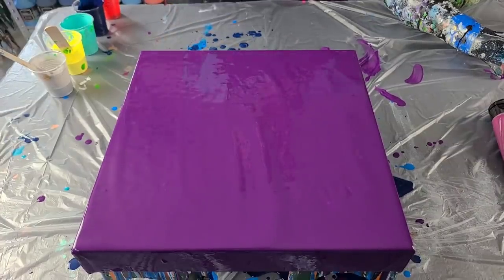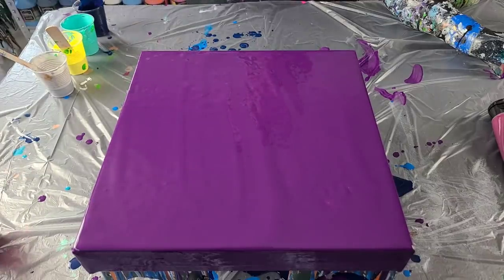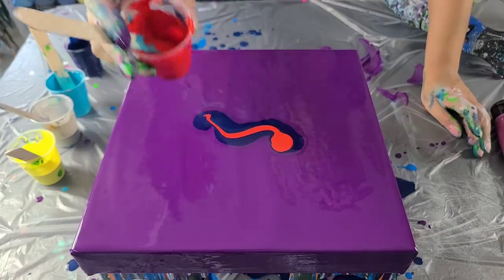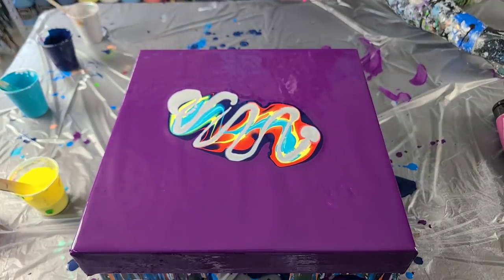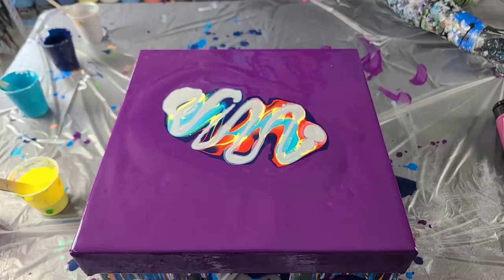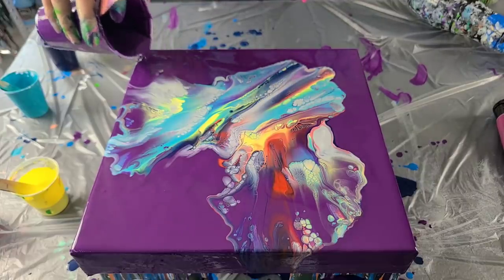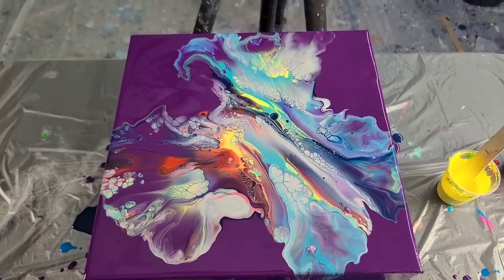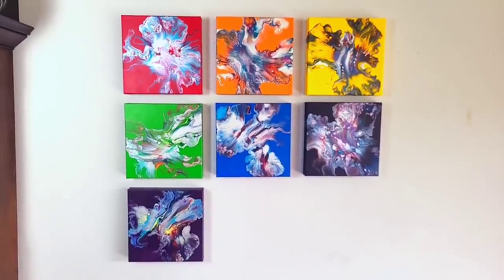VIOLET!!! YES!!! | Rainbow Series | Fluid Painting | Acrylic Pouring | Abstract Painting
LOVE the violet and the little bit of yellow that is peeking out from underneath this gorgeous dutch pour!! Can't believe it is almost over! Next i believe will be the movie series where i watch a movie and make a fluid or abstract painting from it! Can not wait! Will definitely take me longer to make, but i think it will be a great challenge.

Creating this art channel and really getting into pour art/fluid art has been such a great release for me. I am so gad that i started back painting a few years ago. It is so satisfying and relaxing to watch a piece come to life. To create something with your own hands is just amazing and there is no other feeling like it. I am so glad that i have gotten to meet such wonderful artists along the way and i love each and every one of my subscribers! Abstract modern art work, look out! Artlife!

Pouring medium: ~40% water